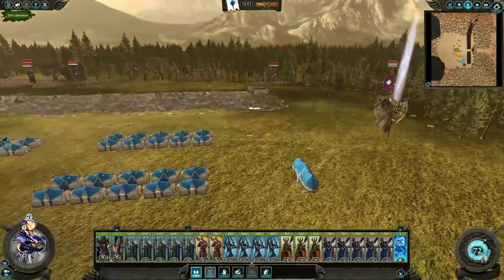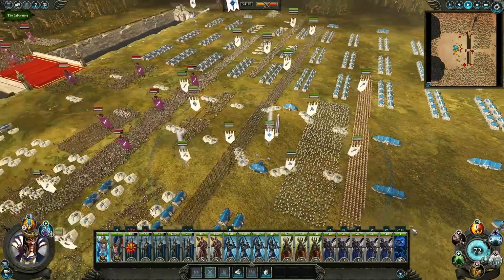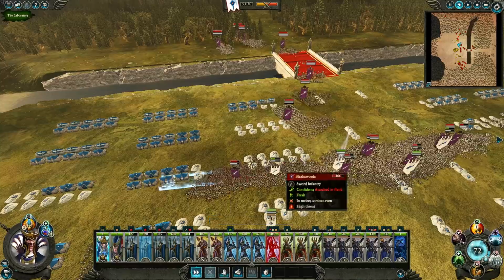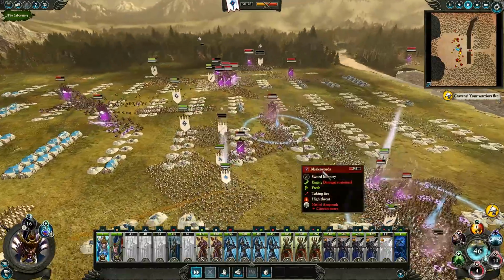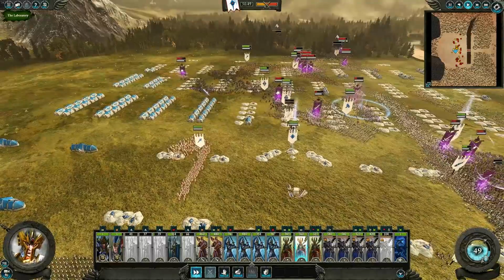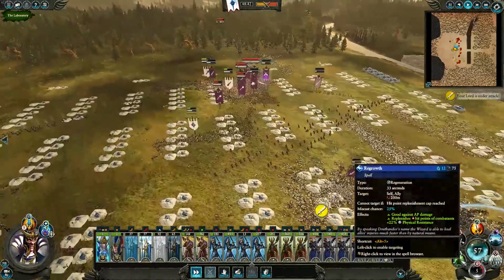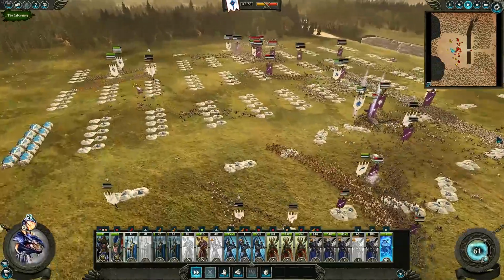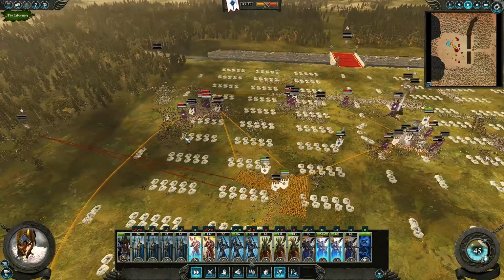Epic 27,000 High Elf Custom Map - Steel Faith Overhaul - Total War Warhammer 2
Welcome back to another battle in the laboratory on total war warhammer 2 as we take a look at another custom map. This is a high elf encampment which we have mustered 9000 units to defend vs the 17000 dark elves who are trying to take it over and win the day.